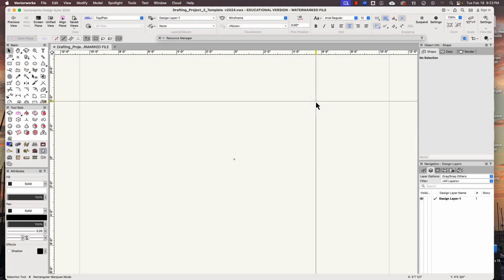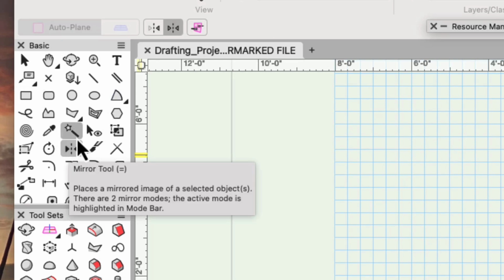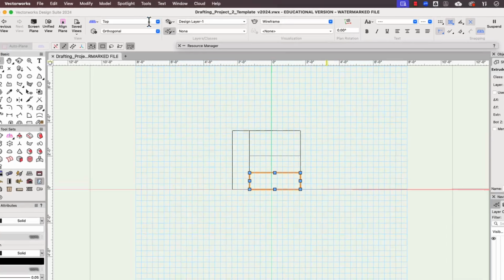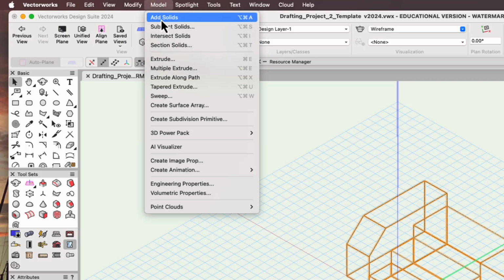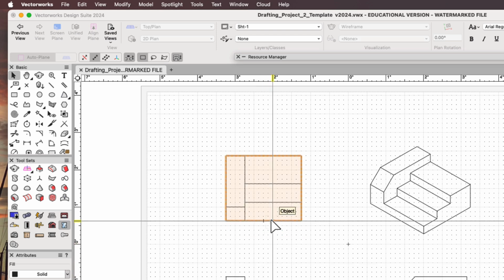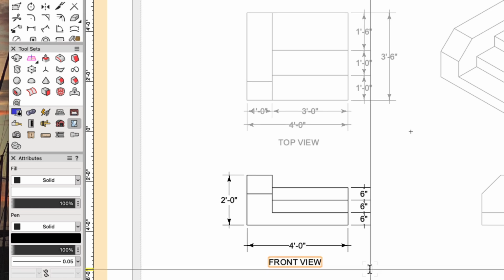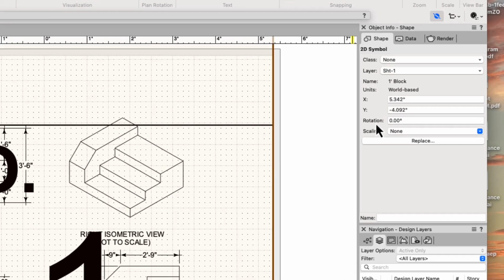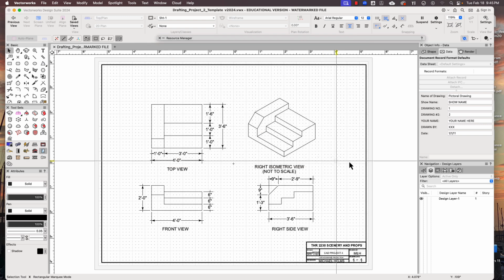CAD DRAFTING 2024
Demonstration of an Orthographic Projection Drawing Using Vectorworks 2024